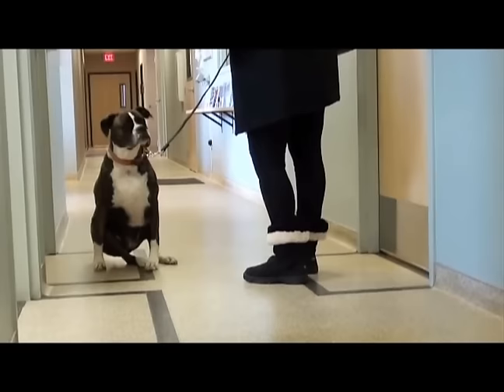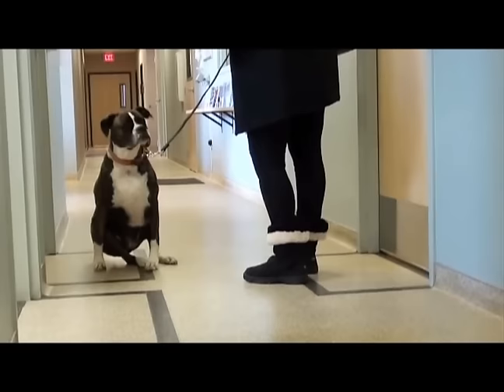Clinical Signs of a Canine ACL Tear discussed by Michael Bauer DVM, DACVS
to learn more about canine ACL tears and TPLO surgery.

Dr. Michael Bauer of Colorado Canine Orthopedics discusses canine Anterior Cruciate Ligament (ACL) tears.

Dogs with ACL tears may exhibit mild to severe lameness with both acute and gradual onset. A dog may not be able to bear any weight on the affected leg or there may be a more subtle lameness, all depending on the current degree of their ACL tear.
Some dogs will have an acute onset of severe symptoms and suddenly will not be able to put weight on the leg, other dogs may experience a slow, worsening lameness.
Almost all dogs, with any degree of ACL tear, sit to the side or with the affected leg out to the side, even when asked to do a good sit for a treat.